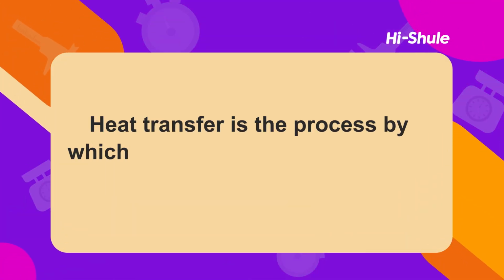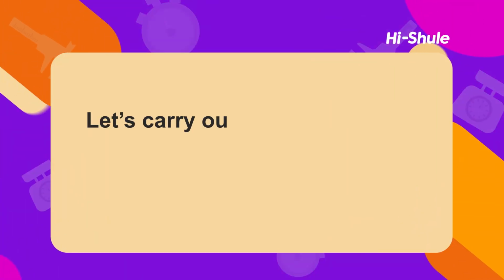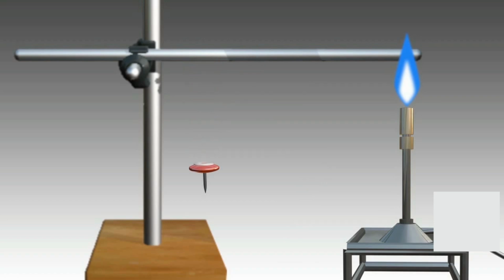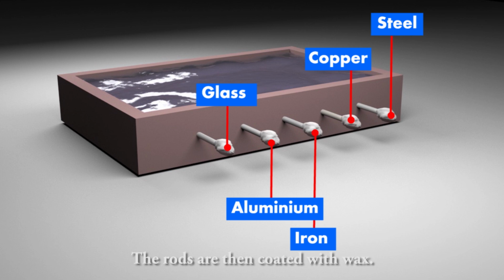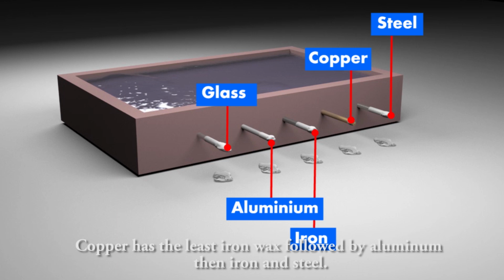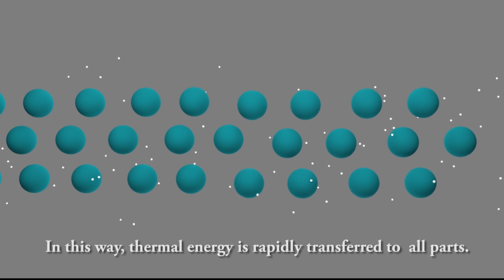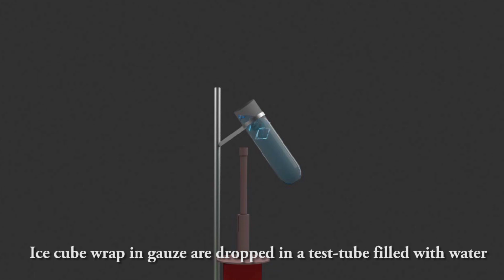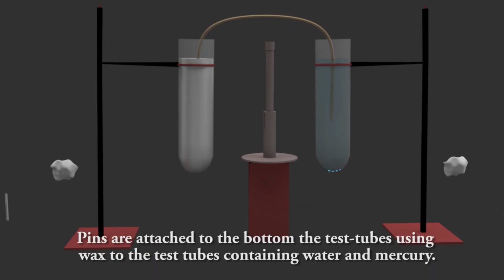Conduction explained in 5 minutes with animations.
This video simplifies conduction using visuals and real-life examples—perfect for students or quick revision.